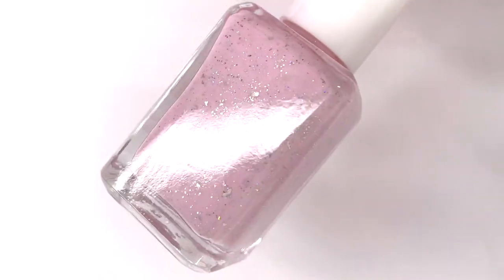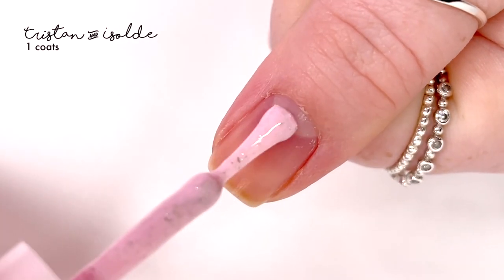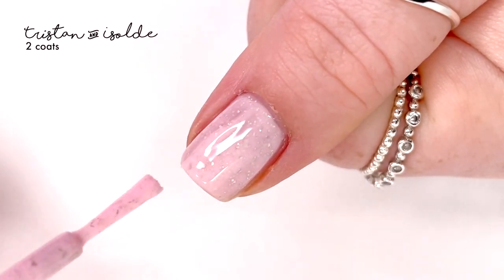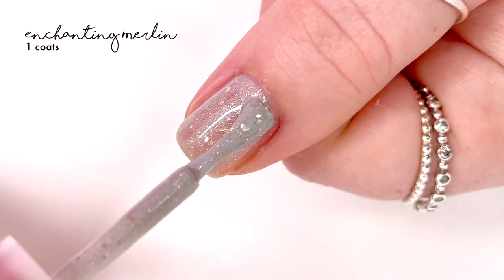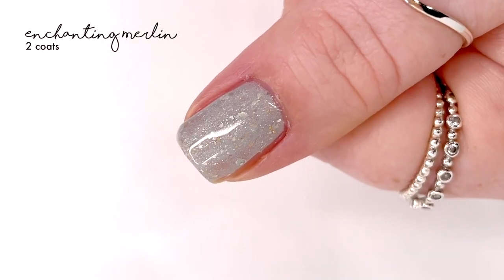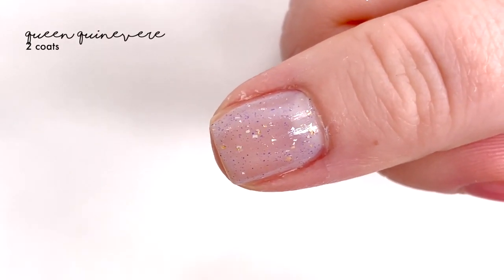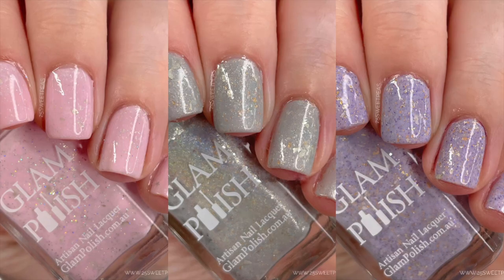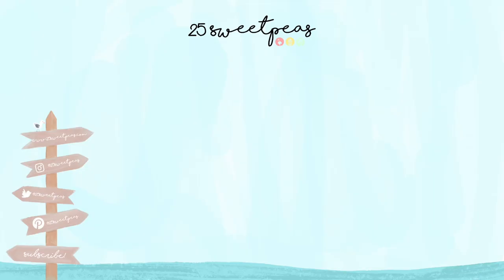Glam Polish Camelot Collection Limited Edition Part 2 | 25 Sweetpeas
New Glam Polish!! (Watch in HD) PR SAMPLE

Camelot Collection (Limited Edition)

Six majestic shades inspired by legends of King Arthur.

Shade Descriptions:

King Arthur - Clear base with aurora shimmer, gold metallic flakies, sapphire and red metallic glitter.

Queen Quinevere - Pastel Lavender with platinum flakies, metallic gold flakies and tiny purple flakies.

Sir Lancelot - Black base with strong blue aurora shimmer and silver ultra holo glitter mix.

Tristan & Isolde - Pastel Pink with platinum flakies, ultra holo glitter and holo microglitter.

Morgan le Fay - Indigo jelly with aurora shimmer, shifting iridescent flakies neon green glitter mix and ultra holo glitter.

Enchanting Merlin - Off White holo with platinum flakies, gold flakies and chrome pigment.

Youtube Library